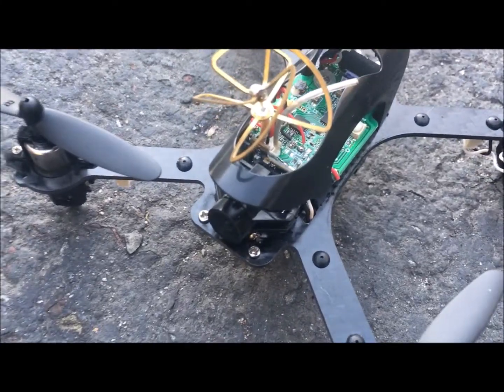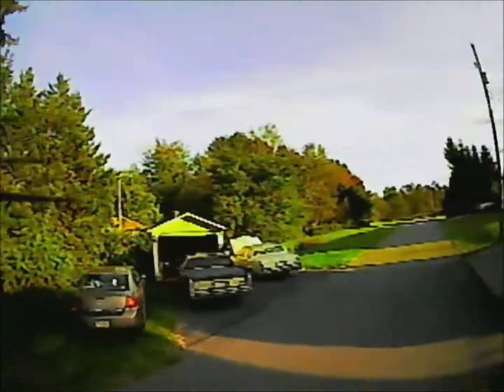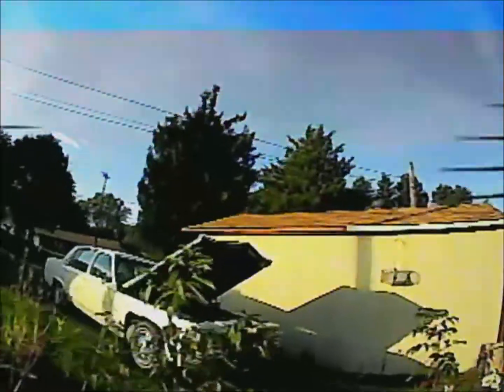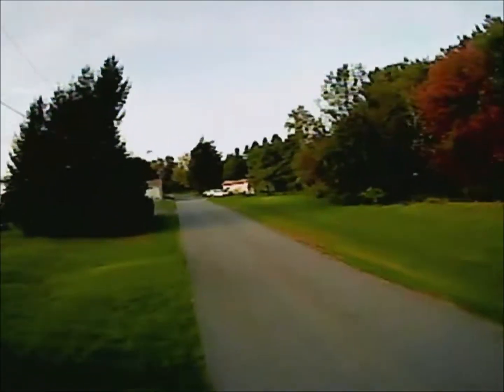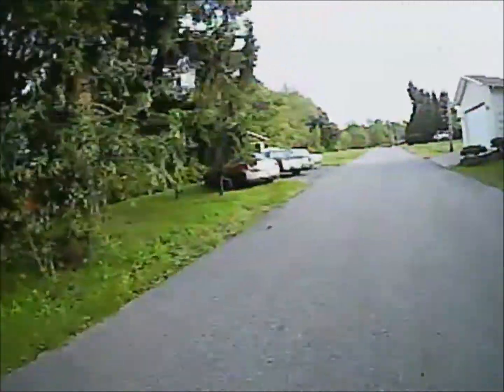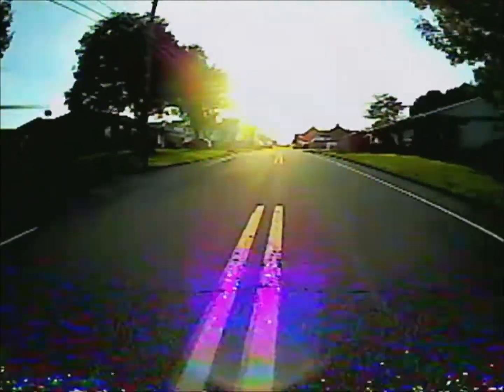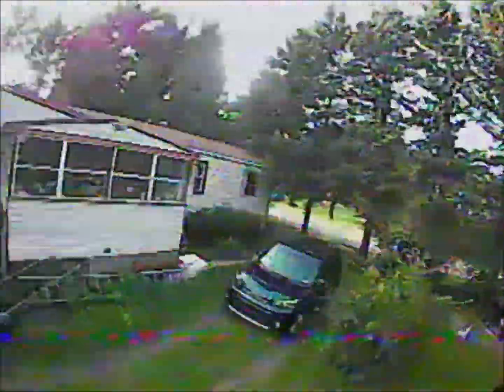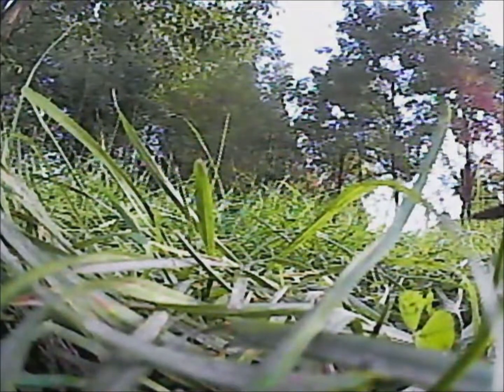XK X130 T 5.8 GHZ FPV Jumper T8SG PLUS DR1 Eachene OTG Drone Flight Review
spare props I ordered hope they fit FACEBOOK GROUP Drone Days JOIN